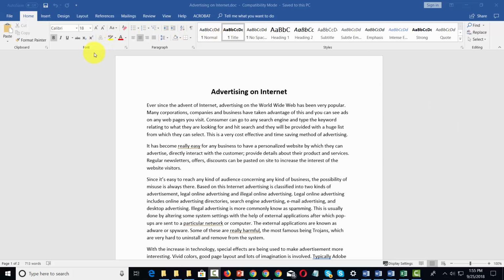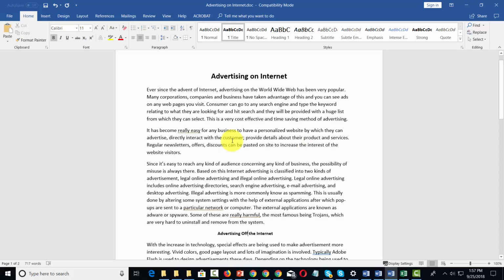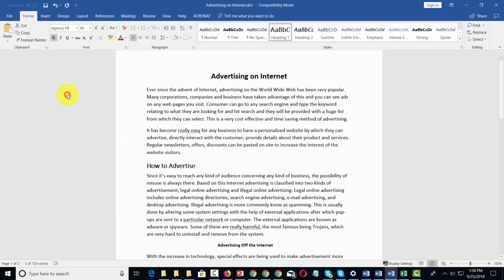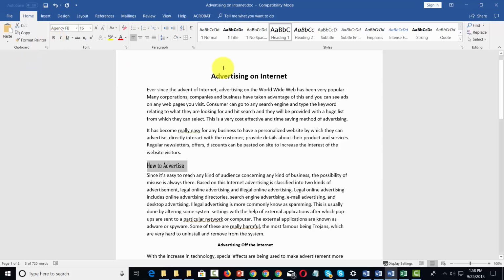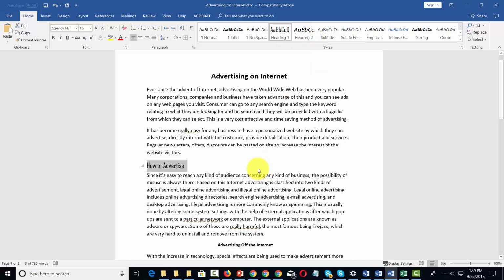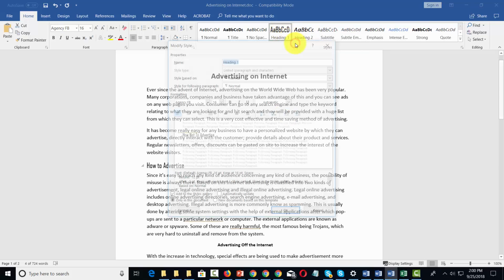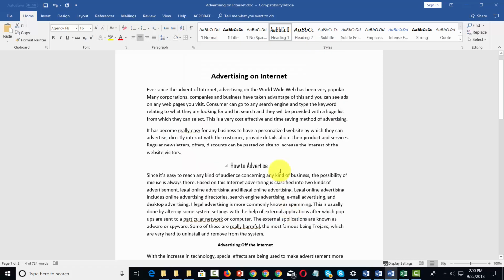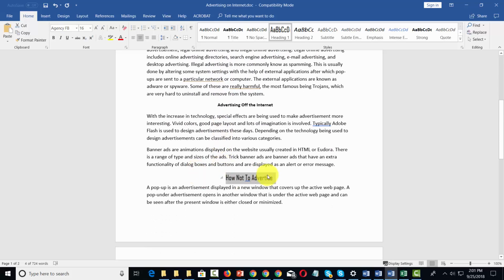5 Home Menu Part 2 Styles